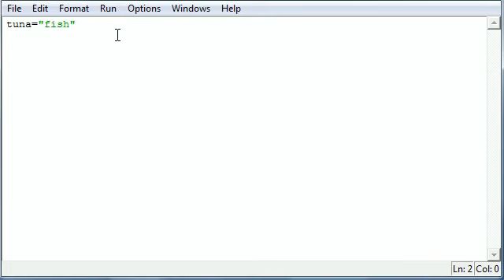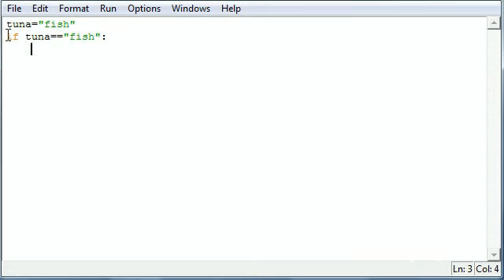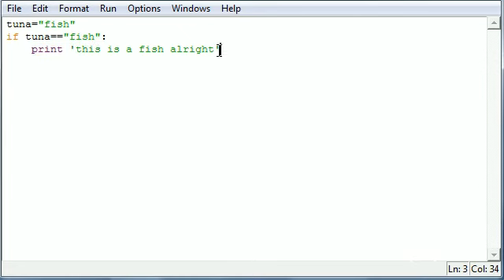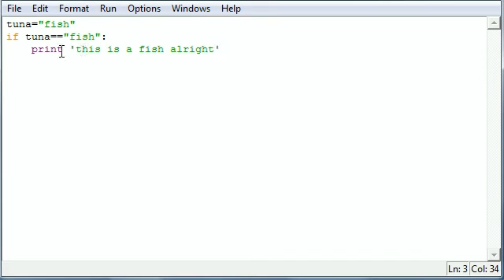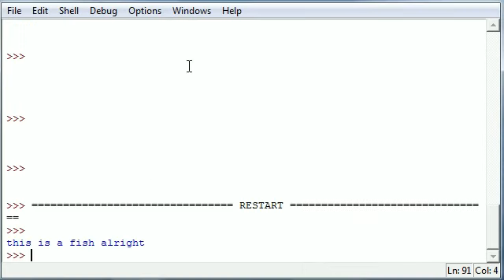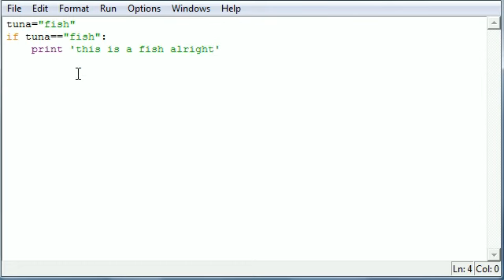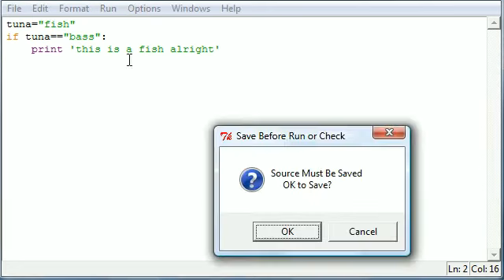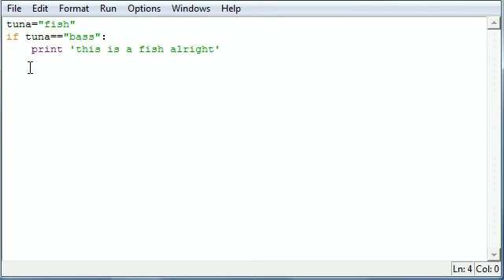Python Programming Tutorial 20 If Statement